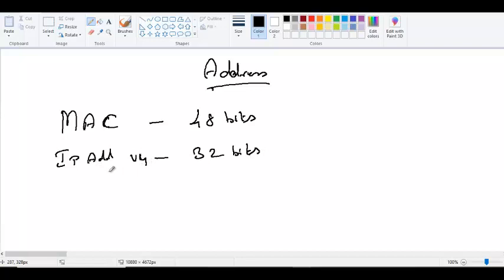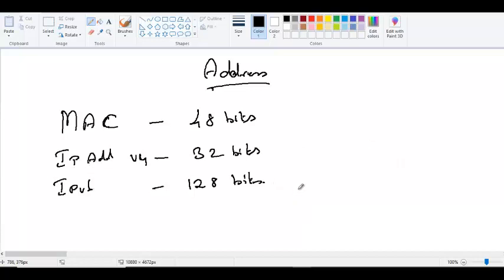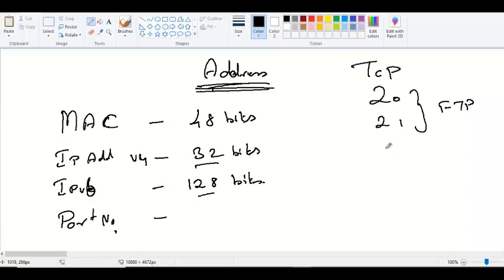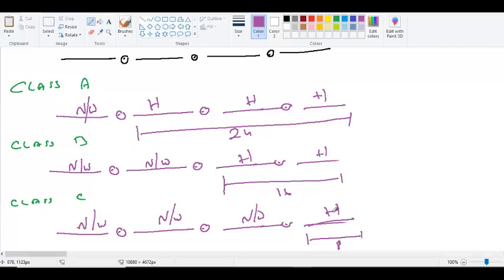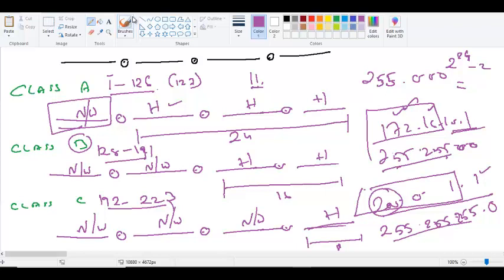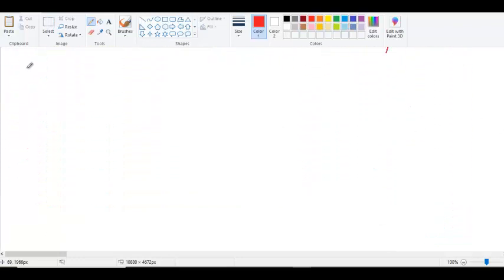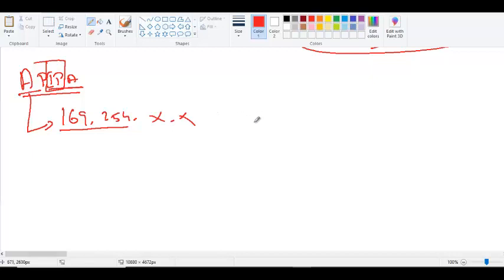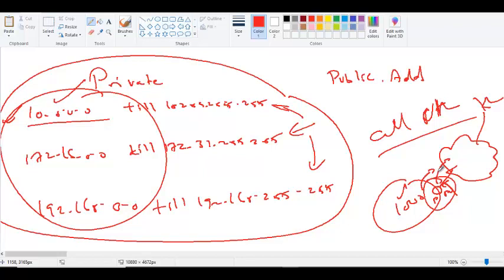CCNA CCNP FB Part 2